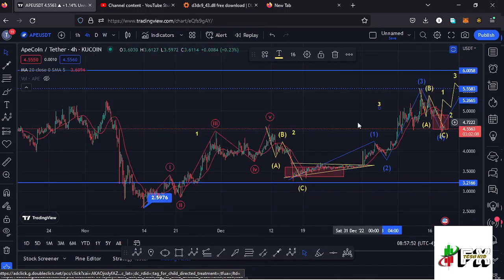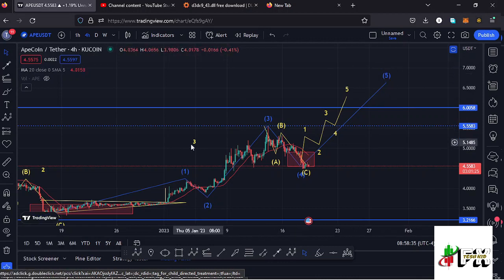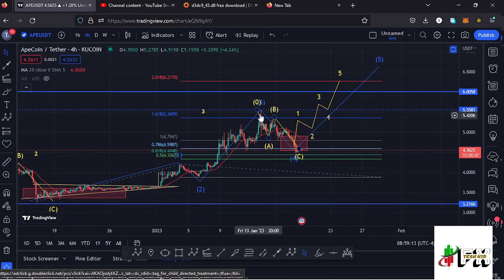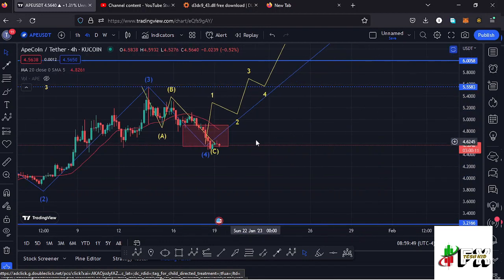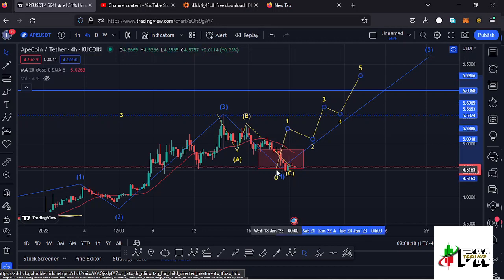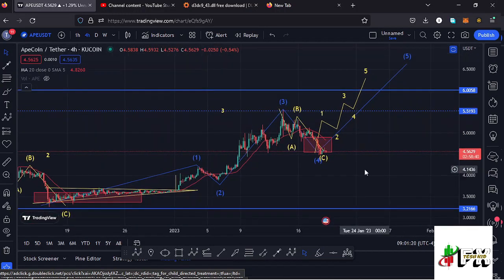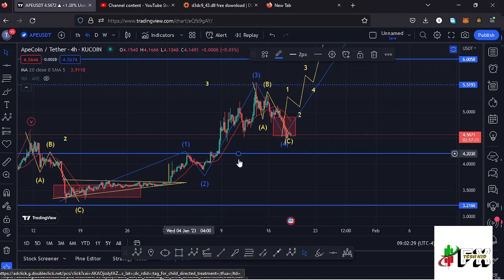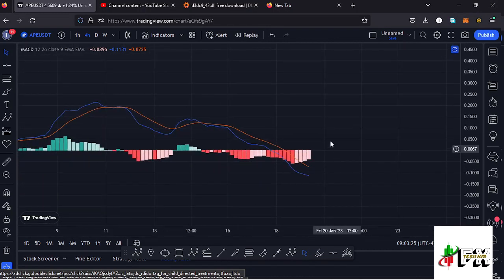🚨APE COIN (APE) WILL THE TREND CHANGE🔥IS THE CORRECTION OVER? NEXT TARGETS